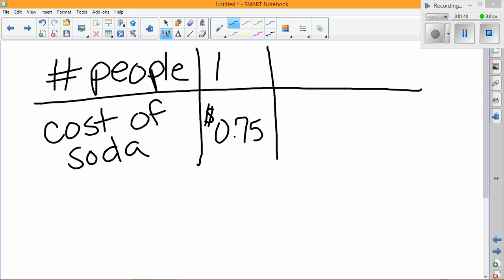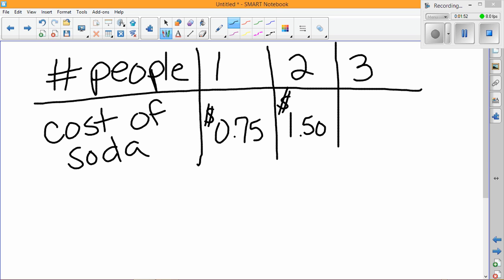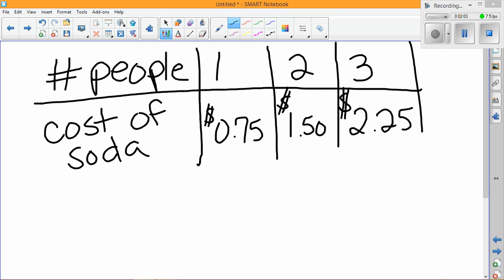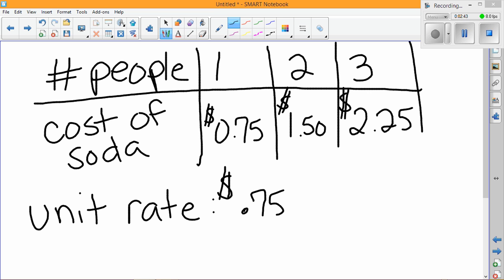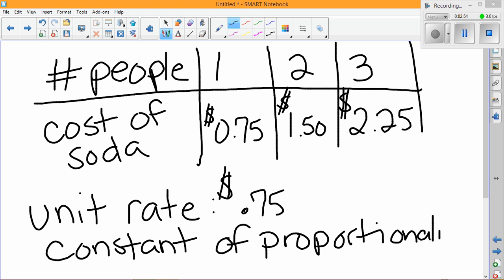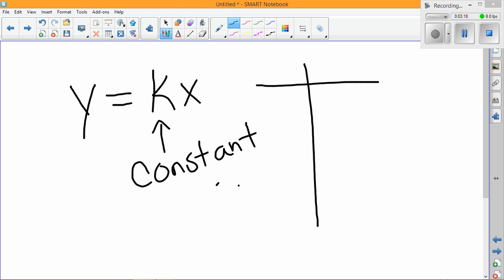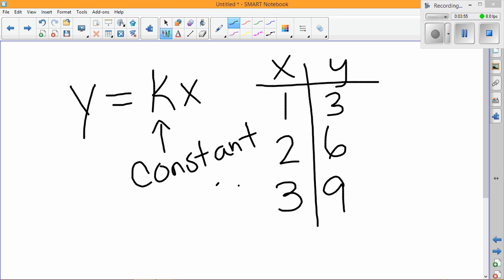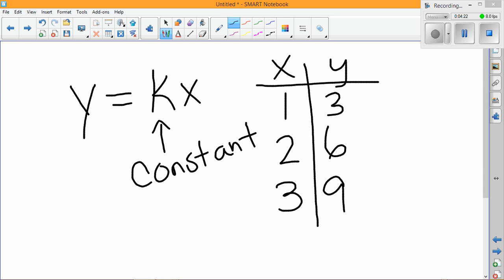G7 M1 L7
Grade 7
Module 1
Lesson 7

Constant of Proportionality